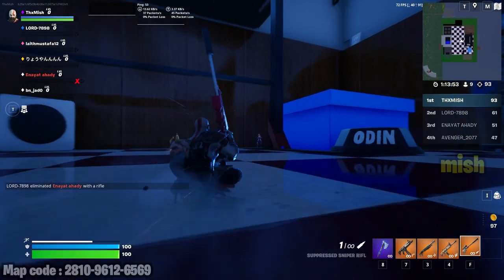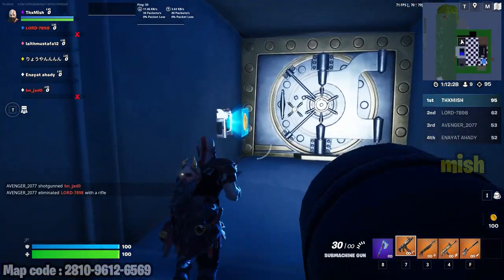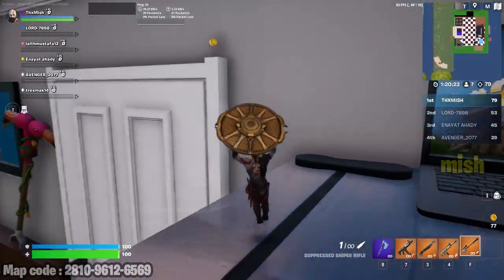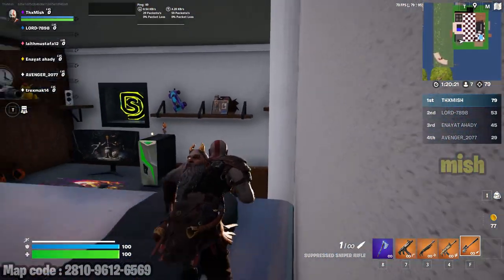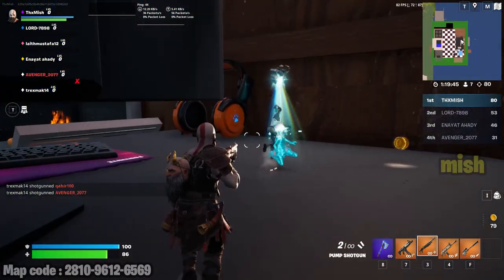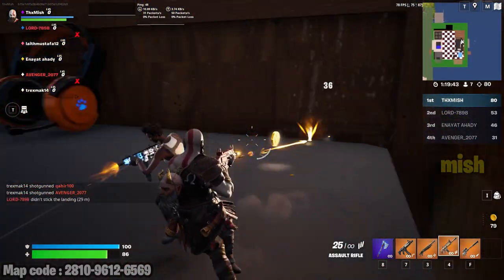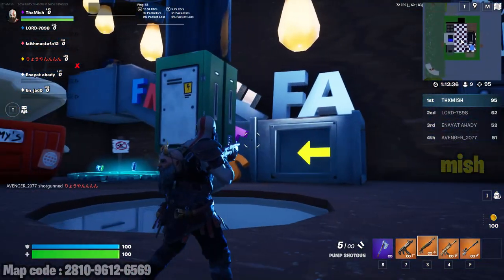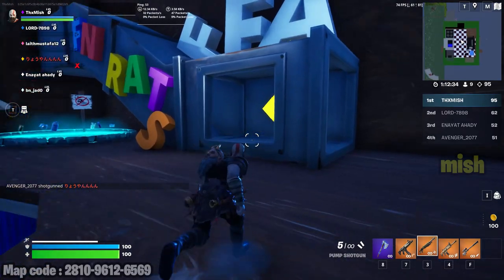Fortnite Rats SECRET STASH (FN_RATS FFA Map) | Fortnite Rats Secret Vault | Fortnite Rats Coins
Fortnite Rats SECRET STASH (FN_RATS FFA Map) | Fortnite Rats Secret Vault | Fortnite Rats Coins, How to get coins quicker in rats ffa fortnite map. In this video we have shown , how to get 100 coins in fortnite rats ffa and how to open the vault in FN_RATS FFA.